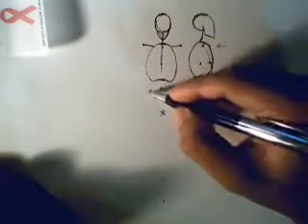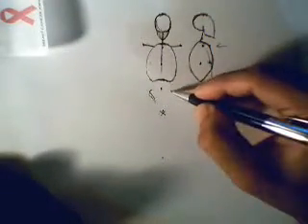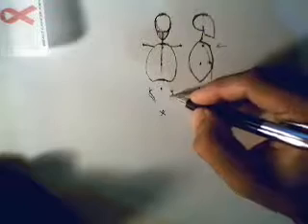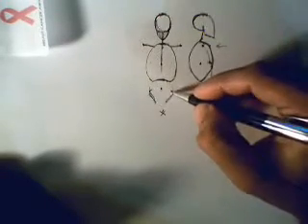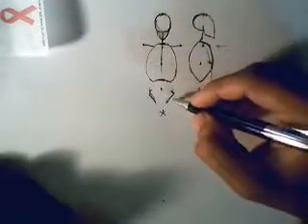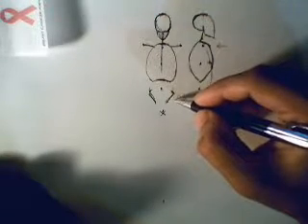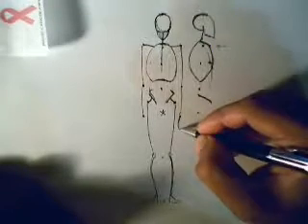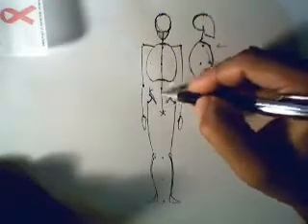Drawing the human figure from your mind - Part five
Drawing the human figure from your mind